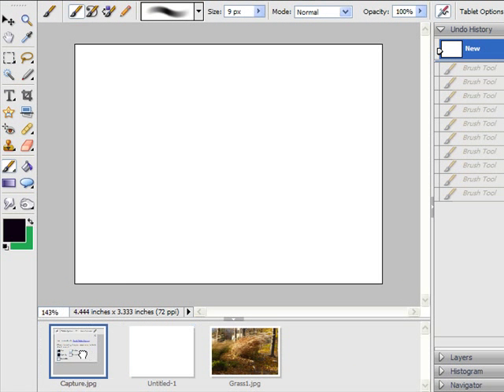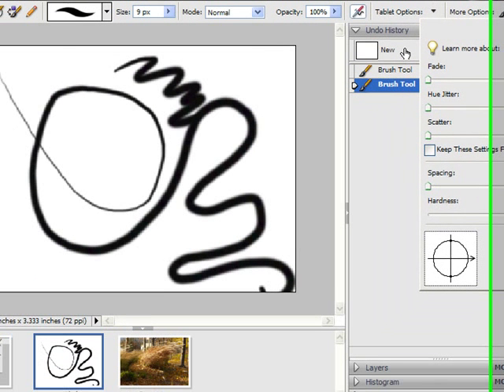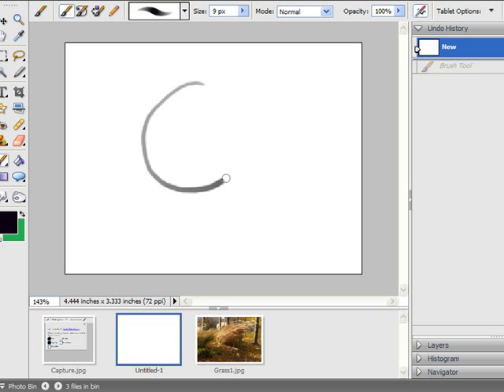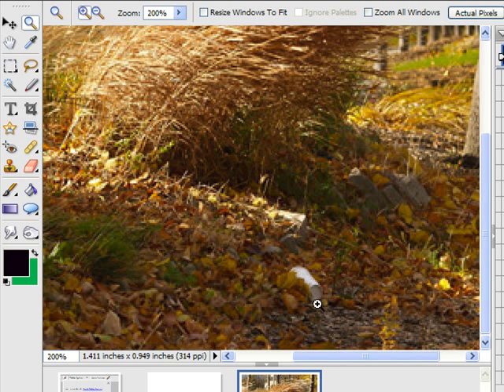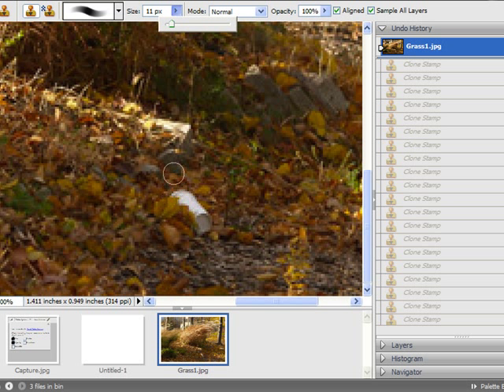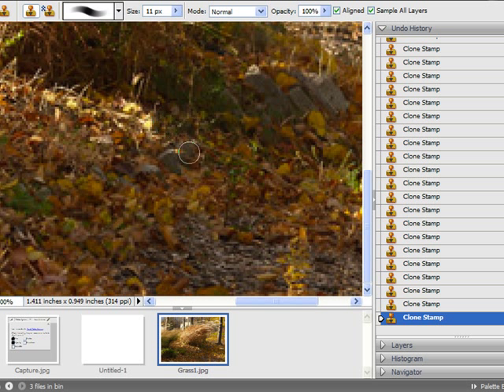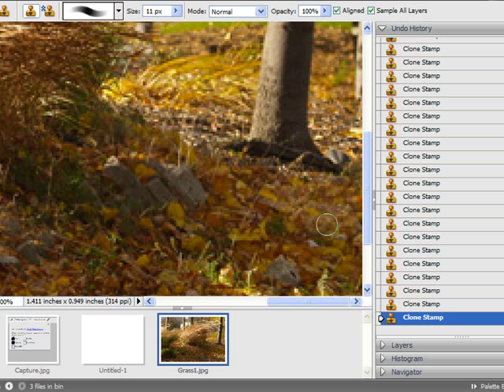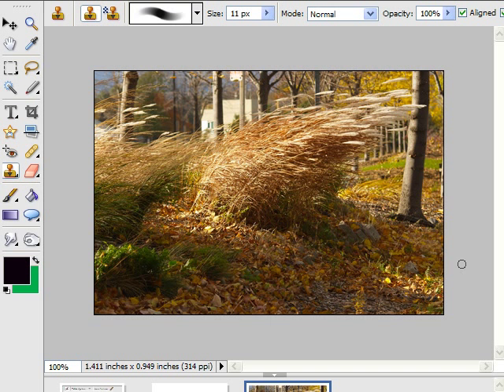Using Pressure Sensitive Wacom Brushes with Photoshop Elemen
How to set the brushes in Photoshop Elements to take full advantage of your Wacom tablet.